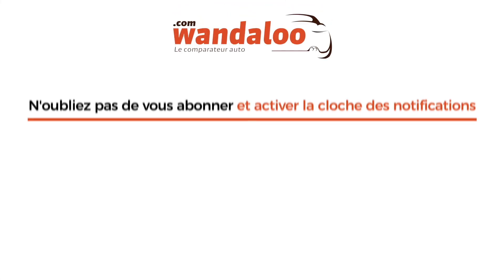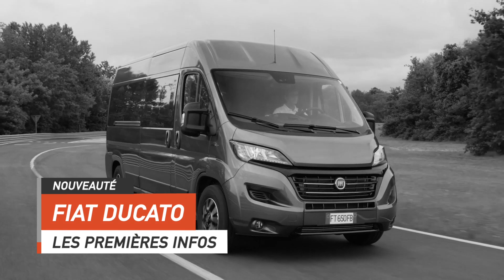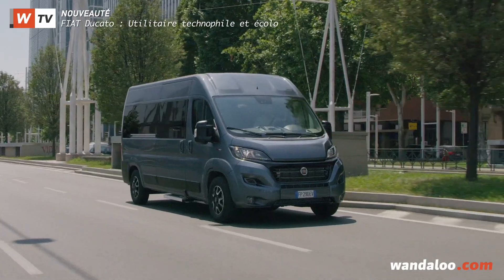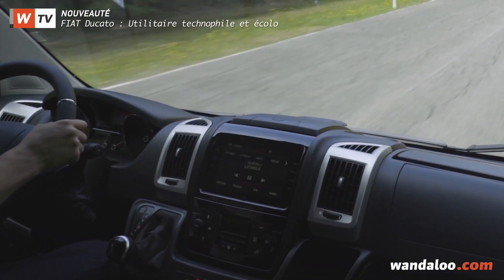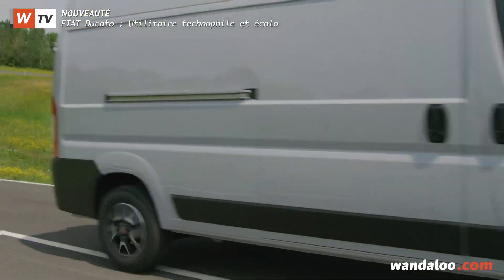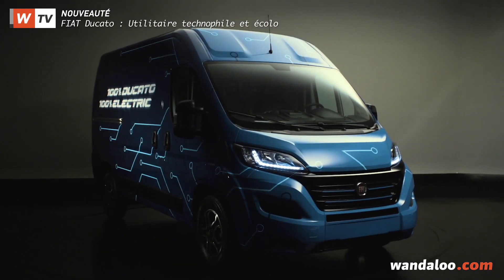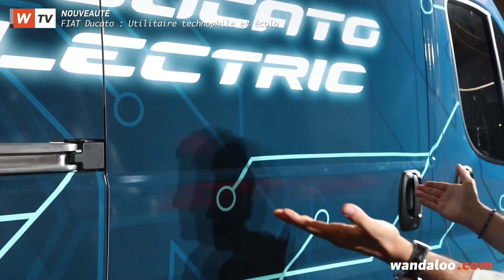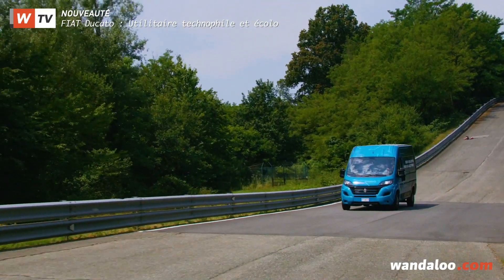FIAT Ducato 2020 - Première mondiale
Ducato, la star de la gamme FIAT Professionnal se renouvelle. Le millésime 2020 devient bien plus qu’un simple véhicule utilitaire. Il débarque avec de nouvelles motorisations, une grande évolution technologique et surtout une variante 100% électrique ! Détail sur